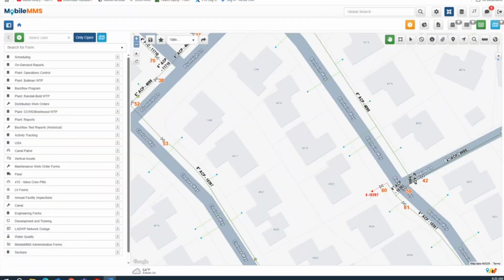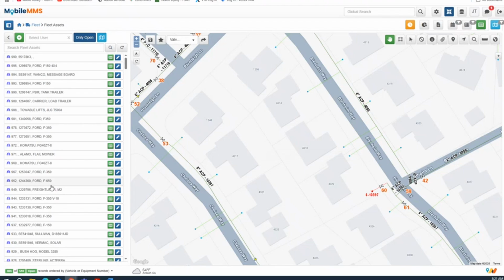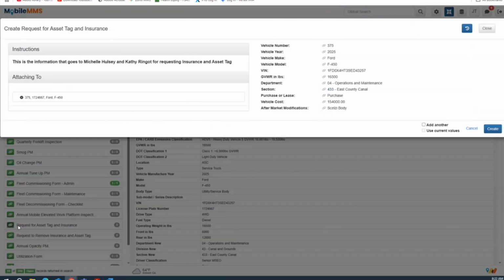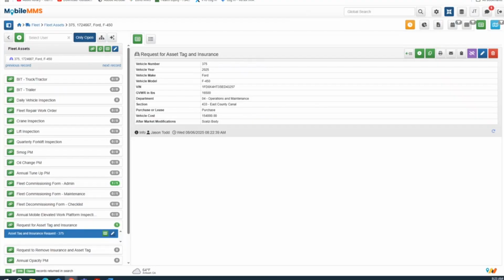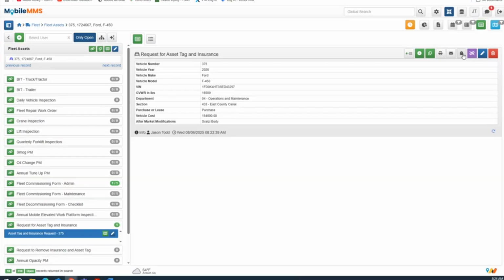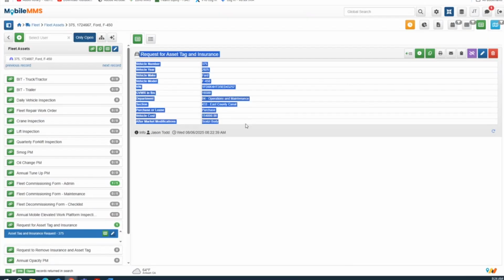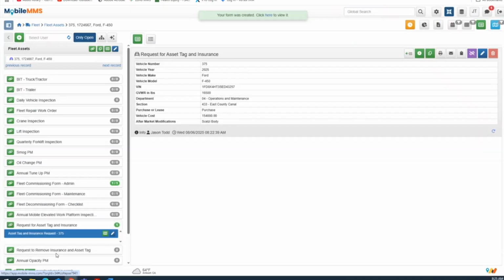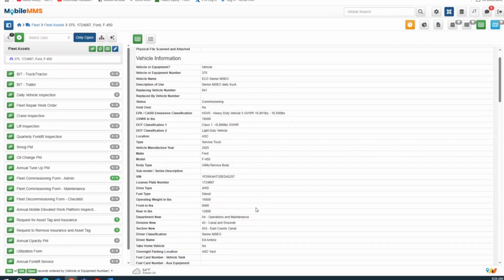Request for Asset Tag and Insurance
Training video using MobileMMS to request an Asset Tag and Insurance for a Fleet Asset